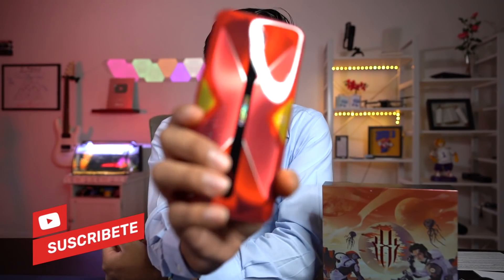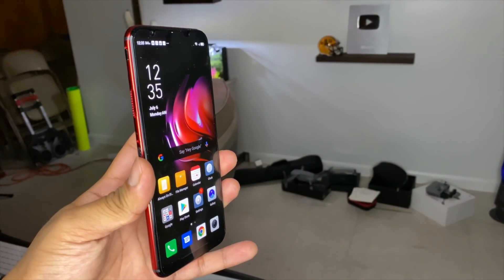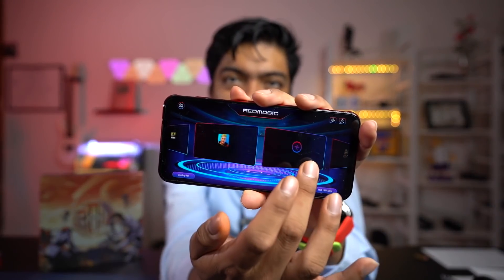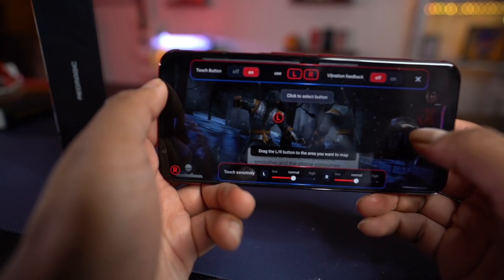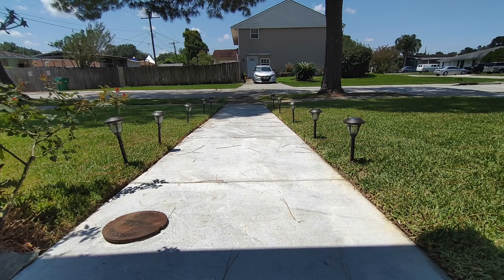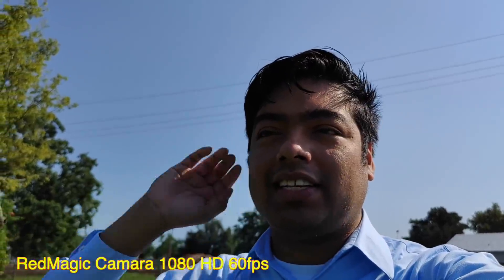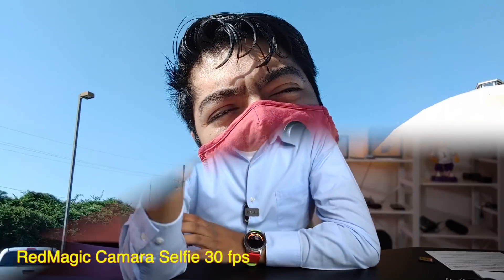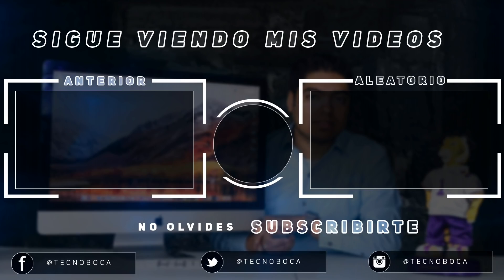RedMagic (Revisado) para Juegos, pero Para uso Normal?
(Version US)